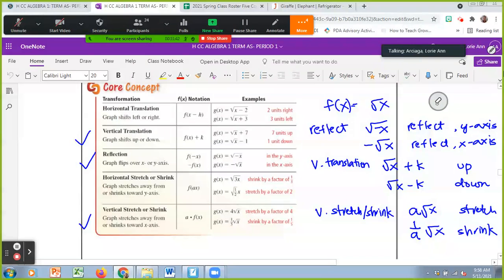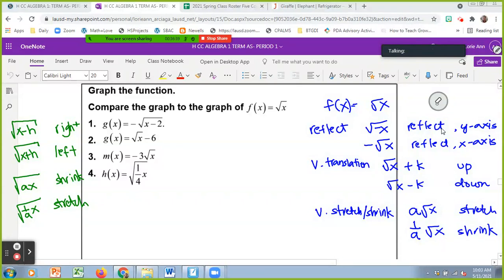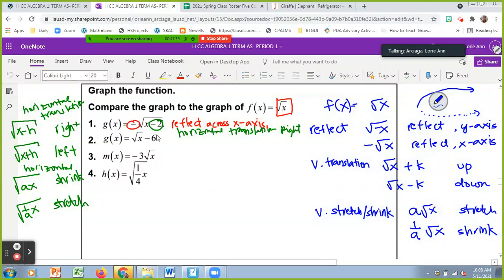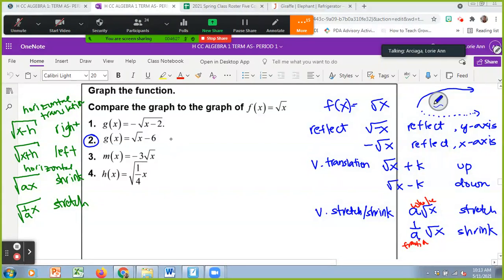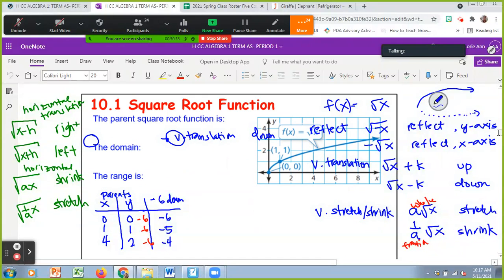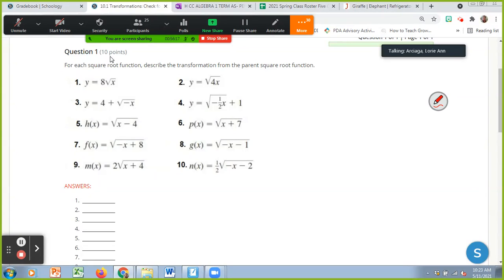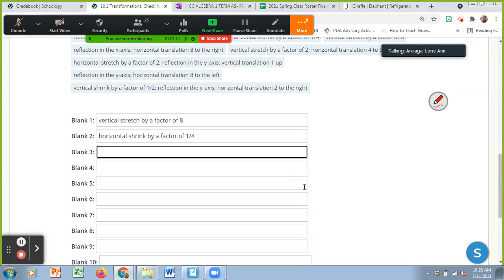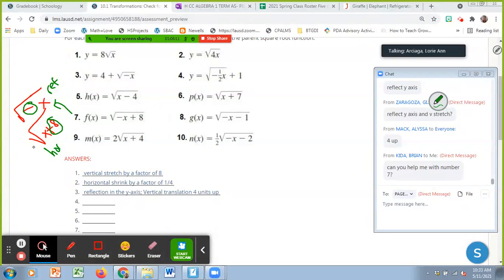Algebra 10.1 Square Root Function